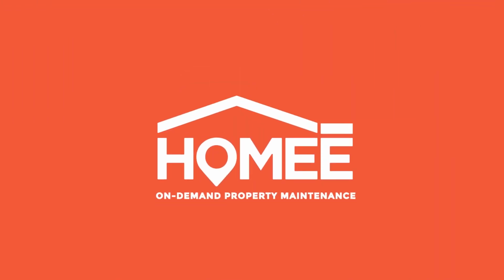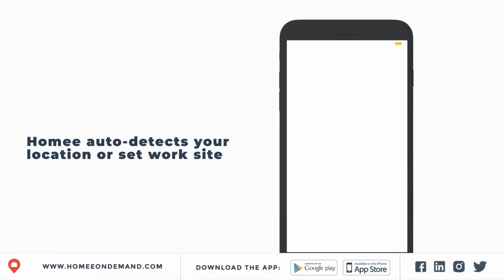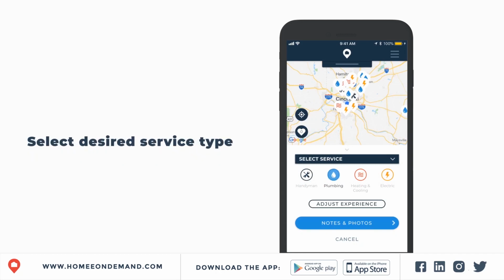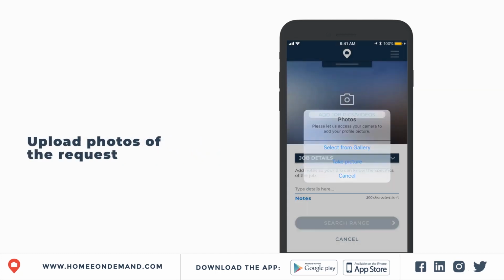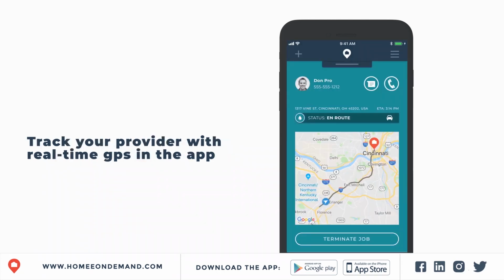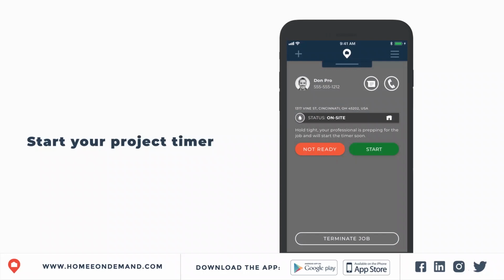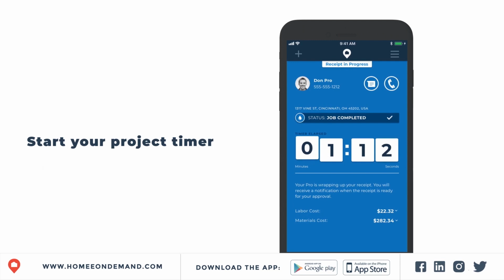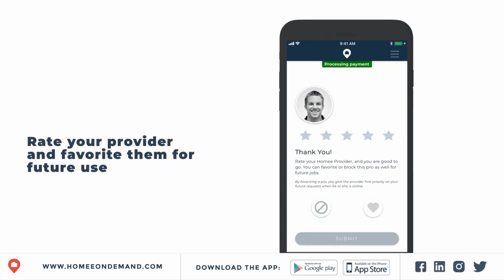How It Works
Homee is an on-demand property maintenance service that provides customers with instant access to electricians, plumbers, heating and cooling technicians, and handymen from the convenience of their smart phones. The Homee app allows users to find GPS-located service providers and request immediate service.